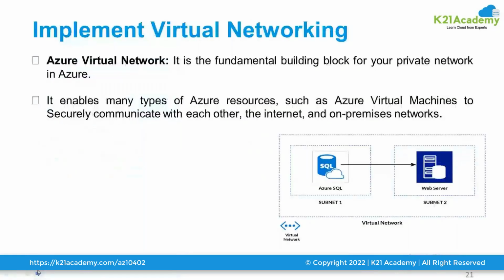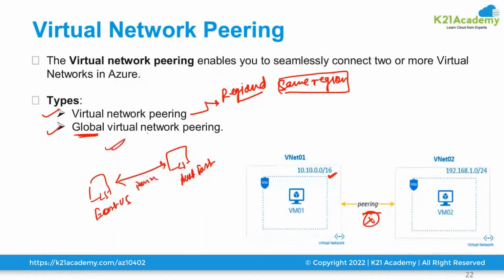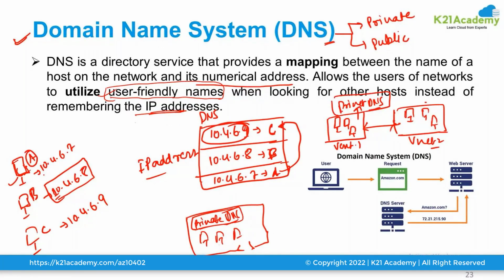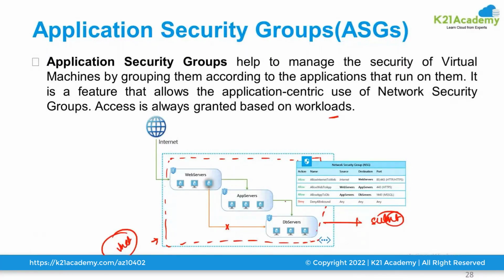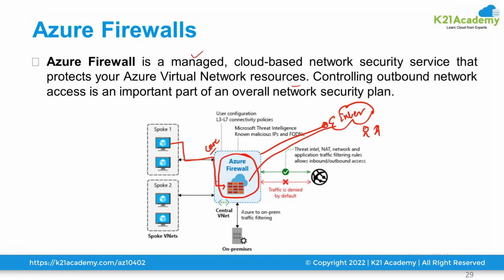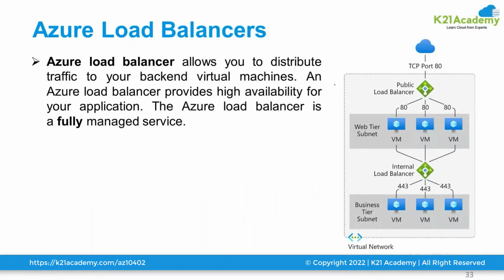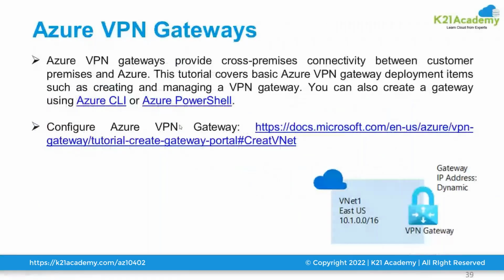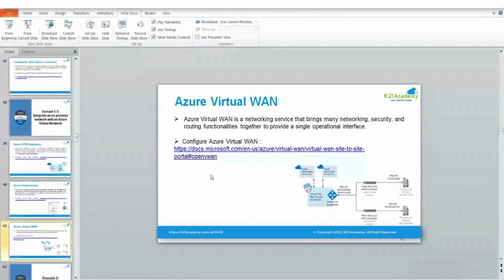AZ-104 | Configure & Manage Virtual Networks | K21Academy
😃 Exam Prep AZ-104 Microsoft Azure Administrator | Configure and manage virtual networking | Domain -1

🎯 Prepare for Microsoft Exam AZ-104 and help demonstrate your real-world mastery of implementing and deploying Microsoft Azure Infrastructure as a Service (IaaS).

🤔 What do you need to know for the exam regarding configuring and managing virtual networking? This video will teach you what you need for success in this domain. This video aligns to exam AZ-104, Microsoft Azure Administrator Associate certification.

💡 Understanding what you need to know about Configure and managing virtual networking in Azure is a big subject. In this video, Exam Prep: Configure and manage virtual networking, you’ll learn what you need to know for success on the AZ-104 certification exam.

⇨ First, you’ll explore the domain objectives for the functional group.

⇨ Next, you’ll discover what you need to know for each domain objective.

⇨ Finally, you’ll learn how to develop an exam strategy.

🏃🏻‍♂️ When you’re finished with this video, you’ll have the skills and knowledge of Configure and manage virtual networking needed to have success on the AZ-104 Administrator Associate exam.

🎯 This video aligns to exam AZ-104, Microsoft Azure Administrator Associate certification.

𝐉𝐨𝐢𝐧 𝐭𝐡𝐞 𝐅𝐑𝐄𝐄 𝐌𝐚𝐬𝐭𝐞𝐫𝐜𝐥𝐚𝐬𝐬 𝐨𝐧 [AZ-104] 𝐌𝐢𝐜𝐫𝐨𝐬𝐨𝐟𝐭 𝐀𝐳𝐮𝐫𝐞 𝐀𝐝𝐦𝐢𝐧𝐢𝐬𝐭𝐫𝐚𝐭𝐨𝐫 𝐂𝐞𝐫𝐭𝐢𝐟𝐢𝐜𝐚𝐭𝐢𝐨𝐧 𝐛𝐲 𝐜𝐥𝐢𝐜𝐤𝐢𝐧𝐠 𝐡𝐞𝐫𝐞

Topics covered in the video are:
00:01 Introduction
00:18 Domain 1: Exam Outline
00:46 Domain 1.1: Implement and Manage Virtual Networking
09:36 Sample Exam Question
11:25 Domain 1.2: Secure access to virtual Networks
19:07 Domain 1.3: Configure Load Balancing
21:34 Domain 1.4: Monitor and Troubleshoot Virtual Networking
25:06 Domain 1.5: Integrate an on-premises network with an Azure Virtual Networks
29:53 AZ-104: Free Class